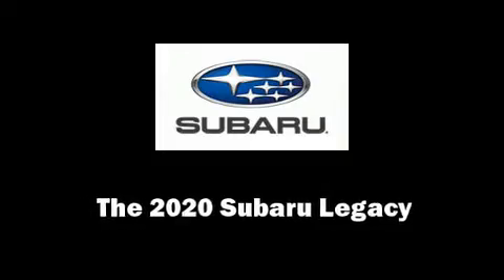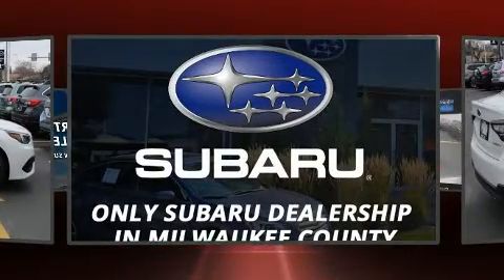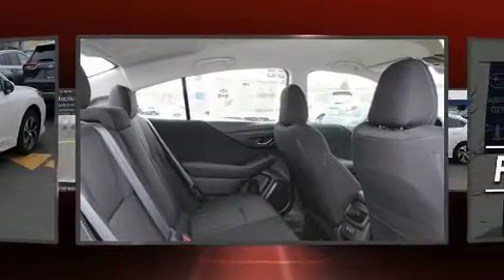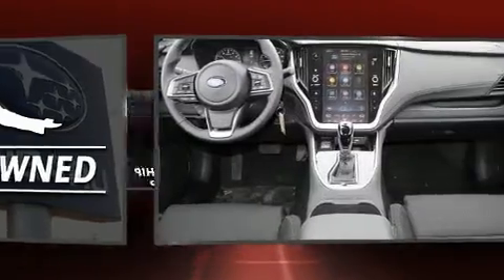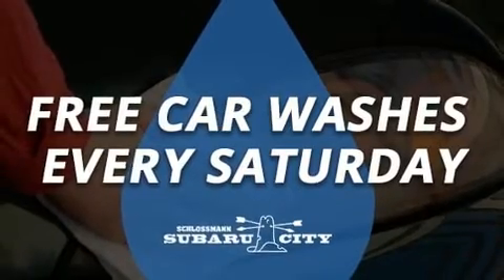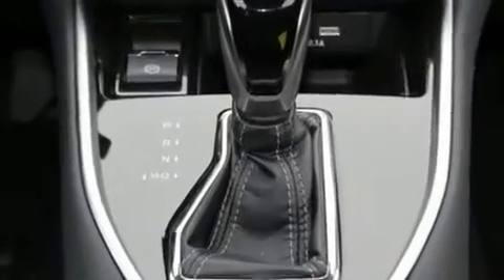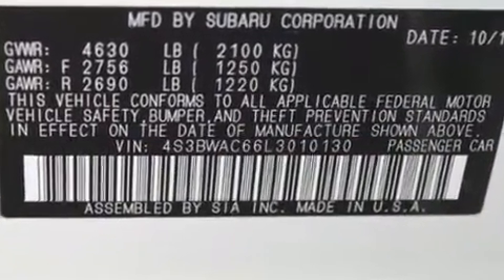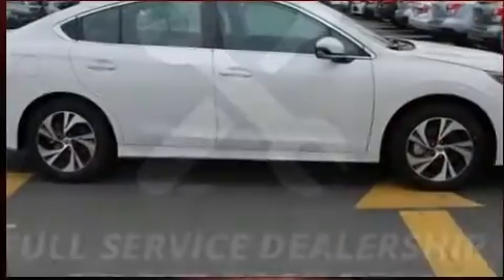2020 Subaru Legacy Premium in Milwaukee, WI 53221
Step into the 2020 Subaru Legacy. This 4 door, 5 passenger sedan will allow you to take command of the road with confidence! Smooth gearshifts are achieved thanks to the efficient 4 cylinder engine, and for added security, dynamic Stability Control supplements the drivetrain. Subaru paid particular attention to efficiency and practicality with the following features: variably intermittent wipers, a built-in garage door transmitter, a trip computer, an outside temperature display, automatic dimming door mirrors, heated seats, and cruise control. Subaru ensures the safety and security of its passengers with equipment such as: dual front impact airbags with occupant sensing airbag, front side impact airbags, traction control, brake assist, a security system, an emergency communication system, and 4 wheel disc brakes with ABS. This car was designed with safety in mind, allowing you to drive with even greater assurance. Our team is professional, and we offer a no-pressure environment. They'll work with you to find the right vehicle at a price you can afford. We are here to help you.